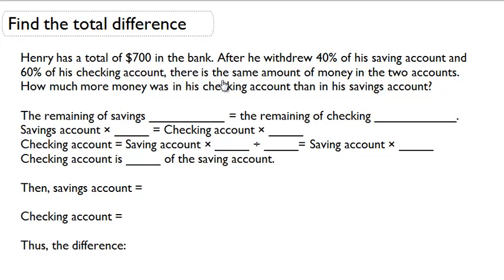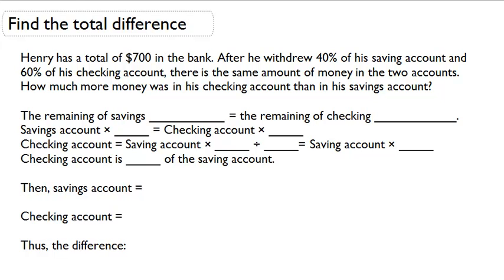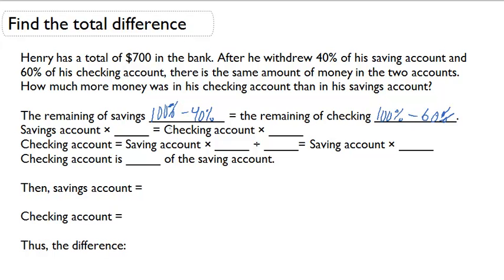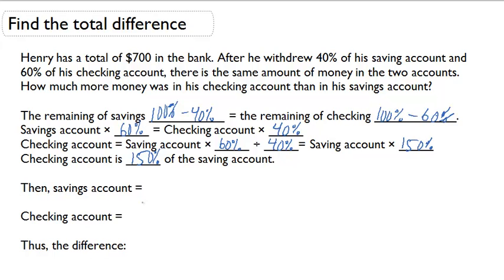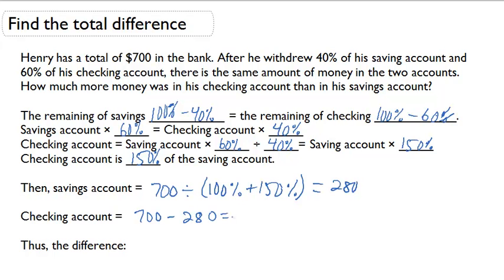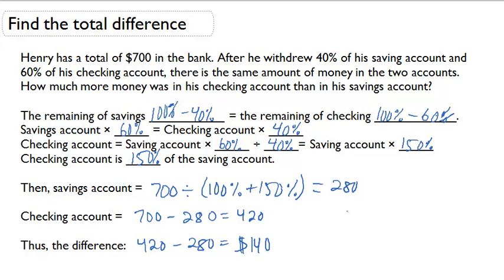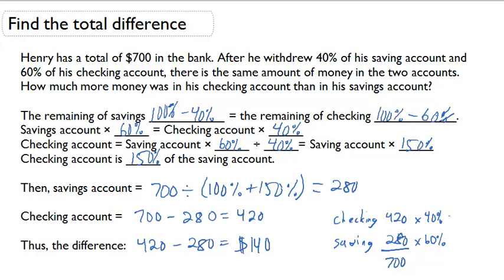Find the total difference